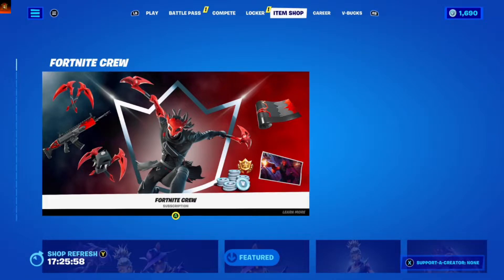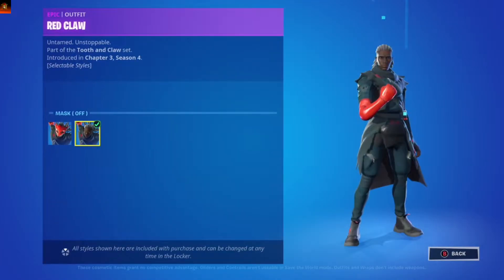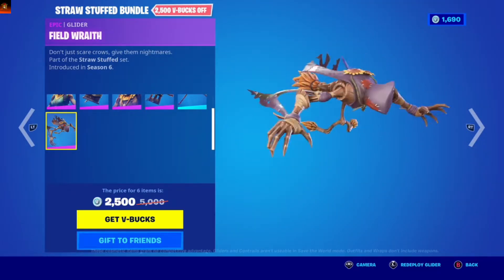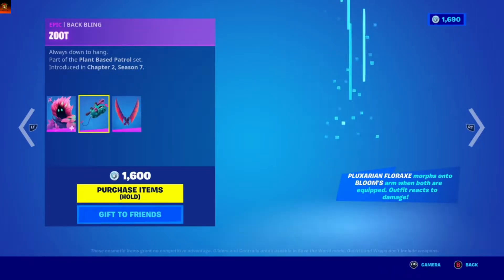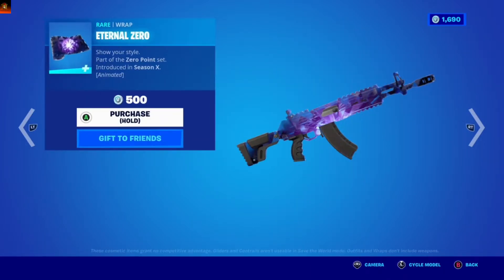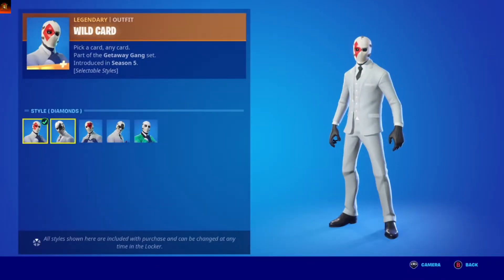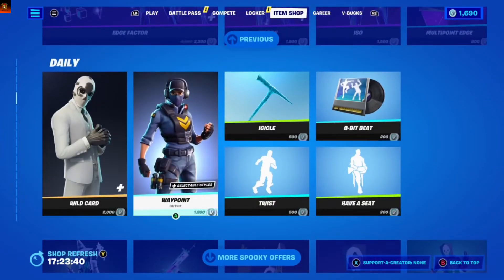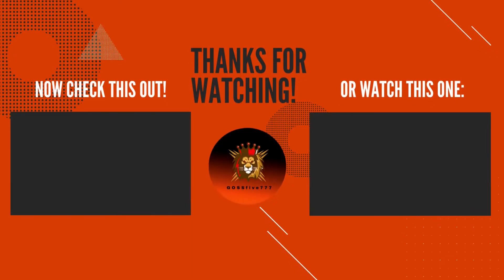Fortnite Item Shop Update Red Claw October Crew Pack is in The Shop.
Untamed. Unstoppable. The October Crew Pack (Red Claw) is in Today's Item Shop.

hi I try to upload everyday so plz subscribe for see map changes item stop updates xp glitches and funny moments and more so leave a like and subscribe to my channel and turn the notifications on to see my new videos.